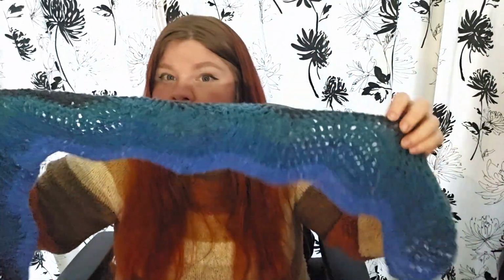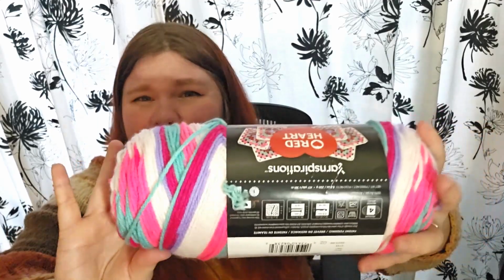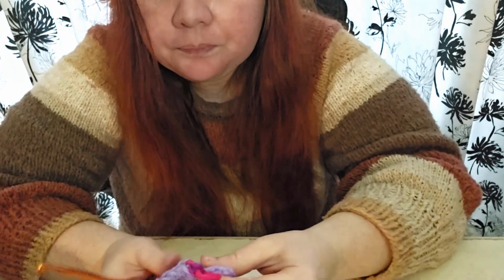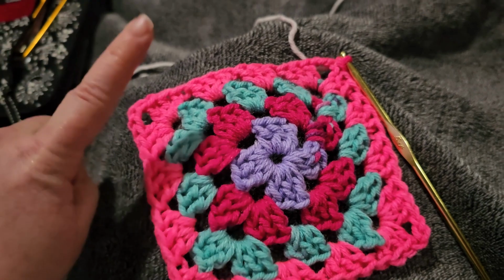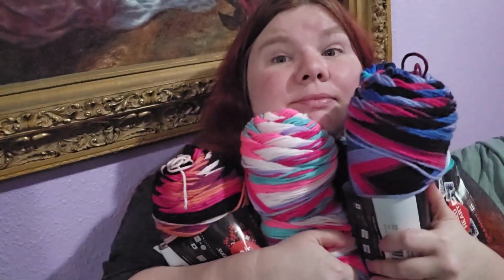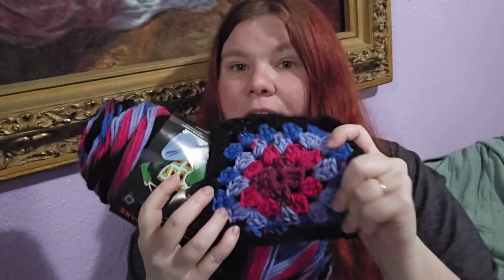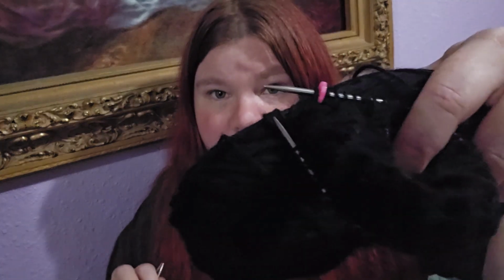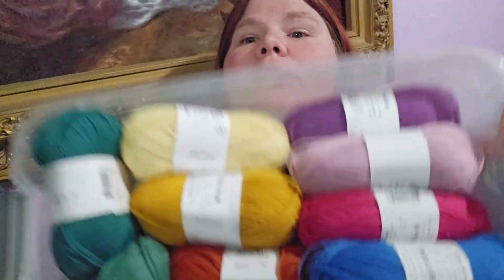Episode 4 | I Tried Self-Striping Granny Square Yarn and Starting Stardew Valley Socks!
Episode 4:
I finished socks for my husband!
I tried Red Hearts new self-striping granny square yarn.
I have a crochet ripple blanket WIP.
I'm giving up on the 1940s top... for now.

My foster kitten amazon wishlist: